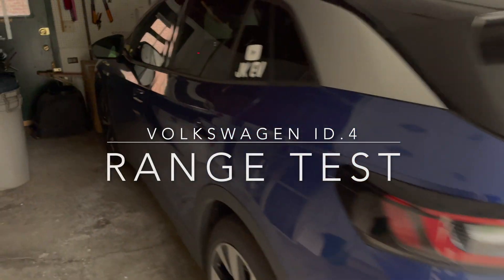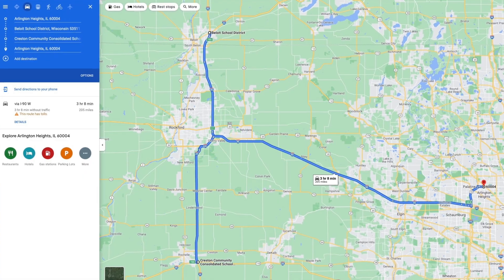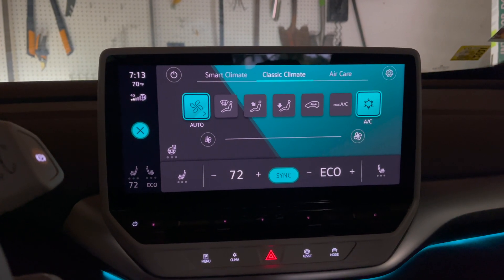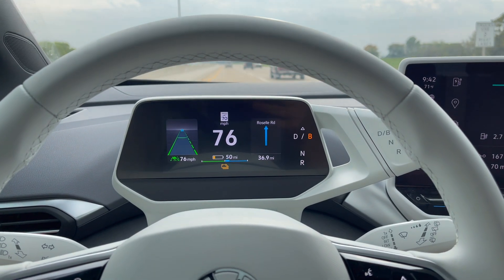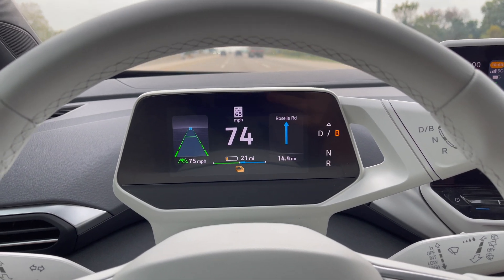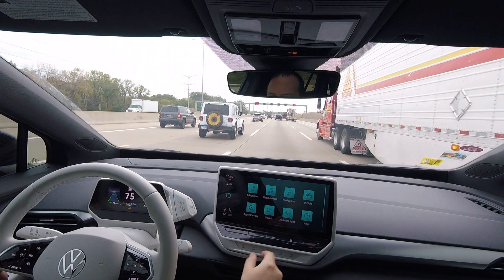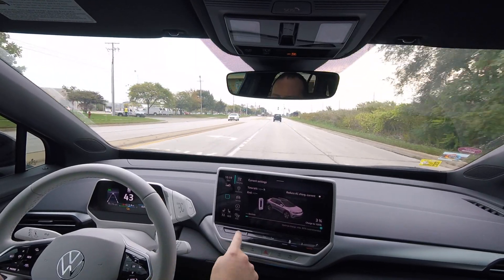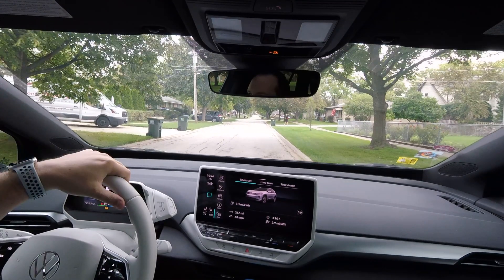Volkswagen ID.4 75 MPH Highway Range Test! How Far Can It Go?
Today we performed a 75 mile per hour range test on our 2021 Volkswagen ID4 1st Edition Rear Wheel Drive.  The ID4 continues to amaze with it's stellar real world range!

Wallbox Pulsar